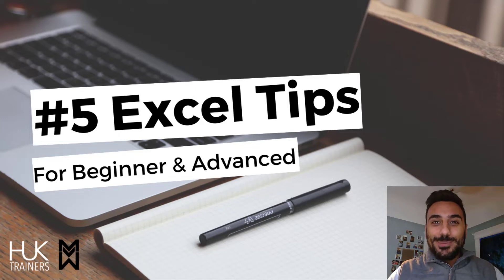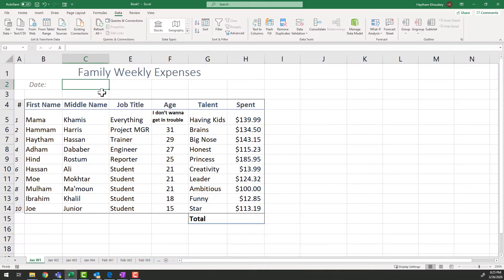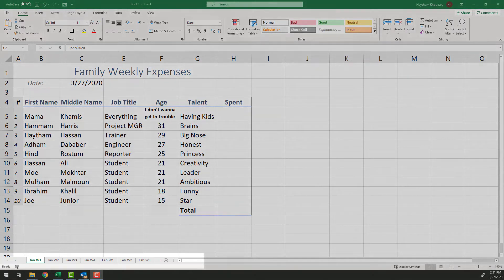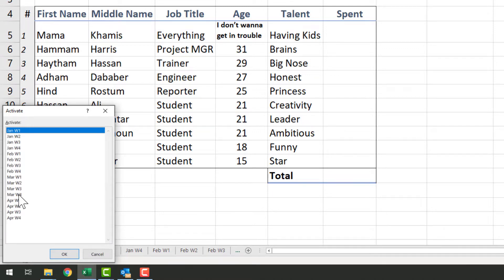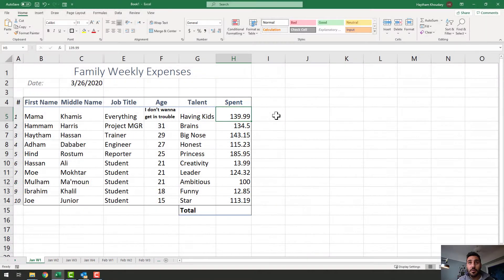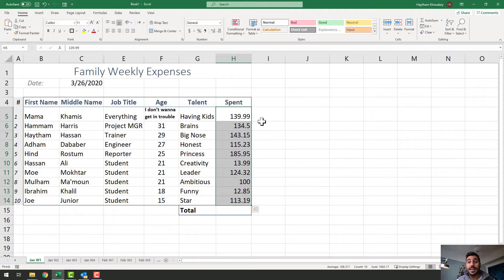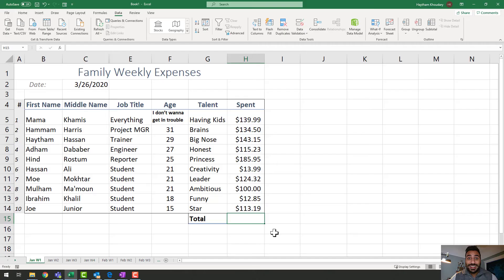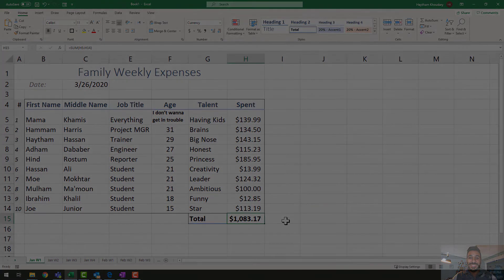5 Excel Tips all excel users must know about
Less than 3 minute excel video will save you a lot of time!

Learn the most efficient way to highlight cells, add dates, apply cell $ format and Sheets Navigation.